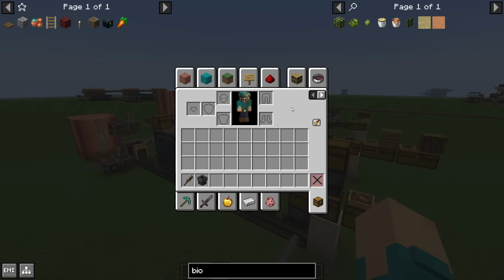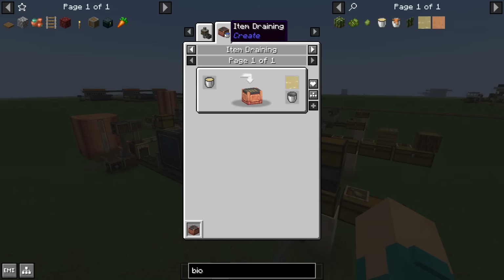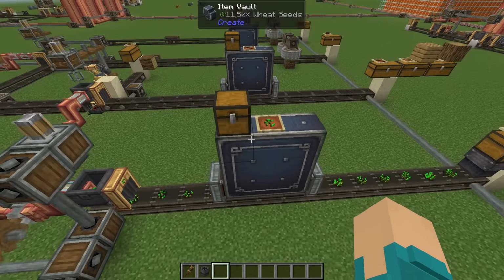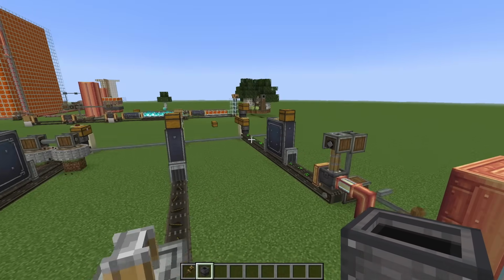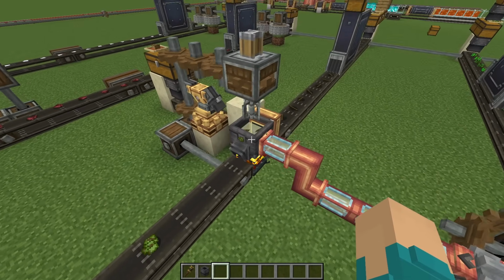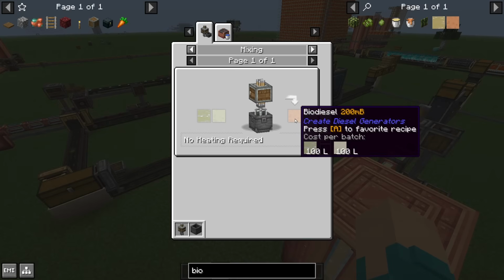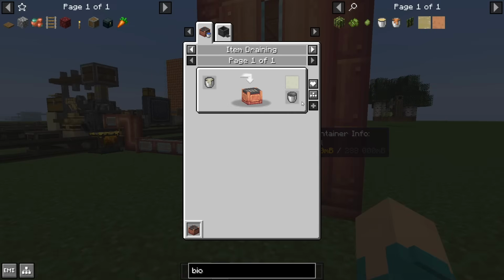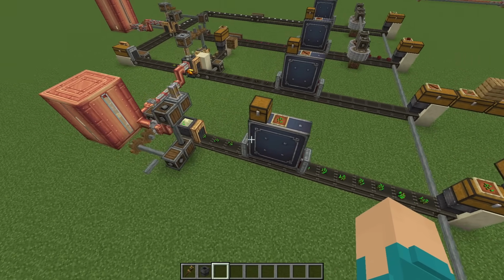I Built a BIO-FUEL Factory Create Mod Minecraft Tutorial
This is a fun only zone and thank you for spending some time with me
I have always loved gaming, now I can share it and follow my dreams

My Takealot Wishlist - any gift big or small is appreciated